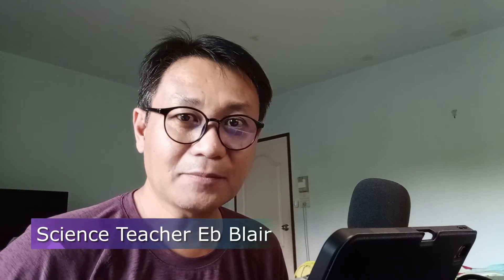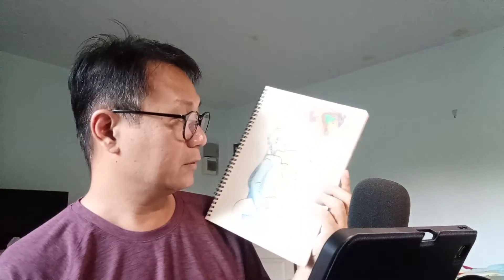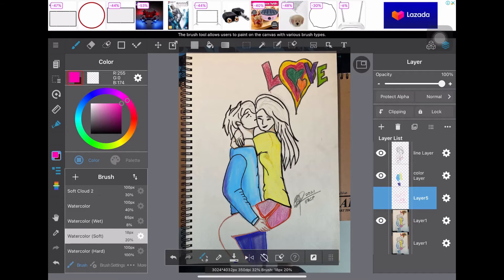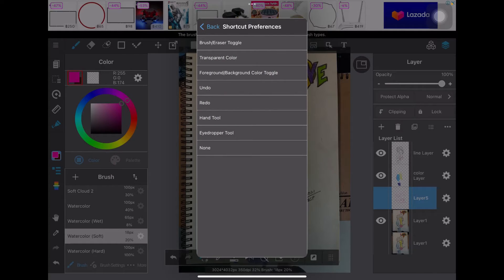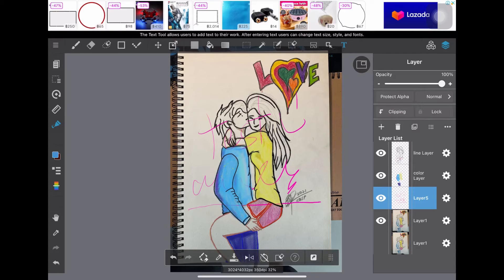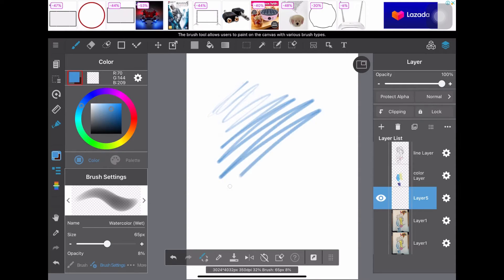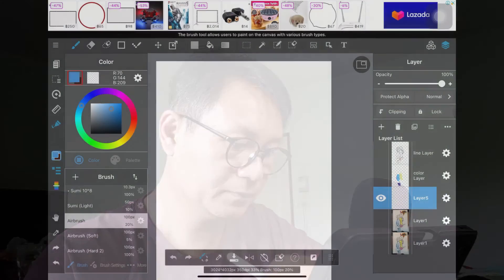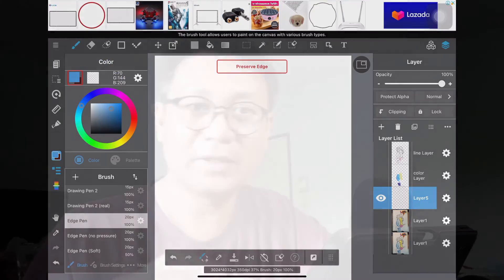Linux App - Medibang drawing app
Medibang drawing app (also available in your OS software center)

---Gadgets---
1. Camera
2. Microphone
3. Tripod / Stand
      3-Axis Handheld Gimbal Model H4
4. Laptop

FREE AND OPEN SOURCE SOFTWARE THAT I USE:
🌐 Brave Browser -

mirror.kku.ac.th/ubuntu-releases/

mirror.kku.ac.th/manjaro/

mirror.kku.ac.th/linuxmint/